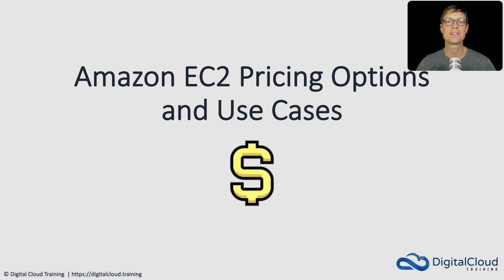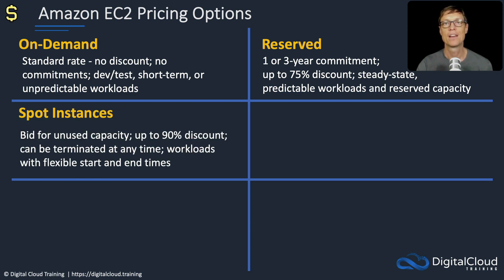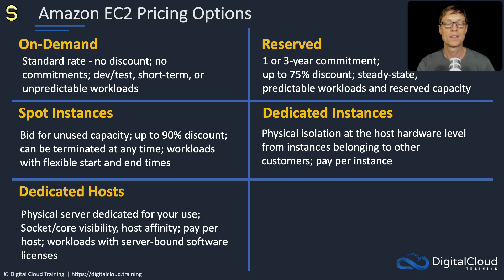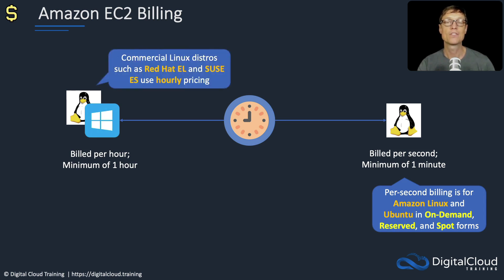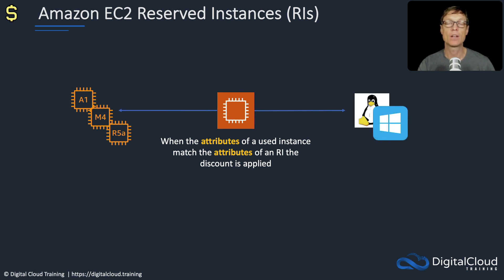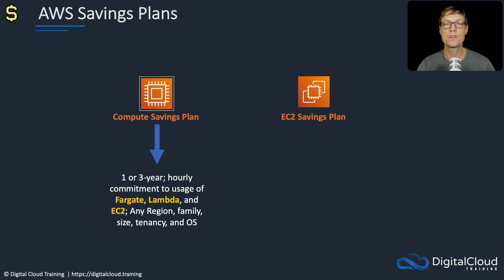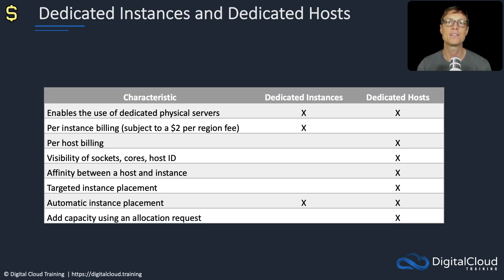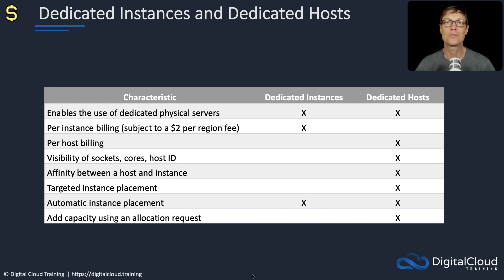Amazon EC2 Pricing Options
If you're taking AWS certification exams you're going to need to fully understand Amazon Elastic Compute Cloud (EC2) pricing options. There are quite a few to choose from so it can be a confusing subject.

Watch this video to gain useful knowledge for many AWS certifications including the AWS Certified Cloud Practitioner, AWS Certified Solutions Architect Associate, AWS Developer and AWS SysOps paths.

You'll learn about:
• On-Demand Instances
• Spot Instances
• Reserved Instances
• Dedicated Instances
• Dedicated Hosts
• Savings Plans

📌 Timestamps
0:00 - Introduction
0:22 - On-Demand Instances
1:06 - Reserved Instances (RIs)
1:49 - Spot Instances
2:49 - Dedicated Instances
3:29 - Dedicated Hosts
4:29 - Savings Plans
5:05 - Billing Models
5:54 - Amazon EC2 Reserved Instances
7:56 - Scheduled RI
9:01 - AWS Savings Plans
9:41 - Amazon EC2 Instances
10:43 - Spot Block
11:23 - Dedicated Instances vs Dedicated Hosts

This video is an excerpt of our AWS Cloud Practitioner Video Course. To access the full course and learn more about the AWS Cloud Practitioner certification,